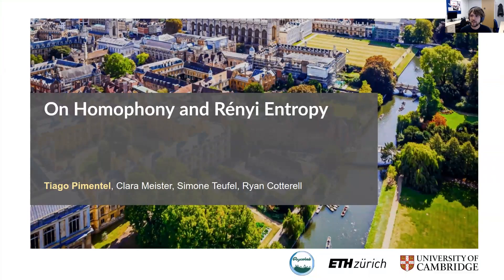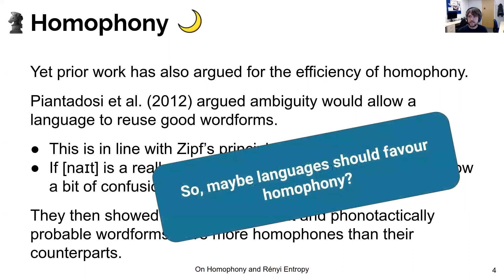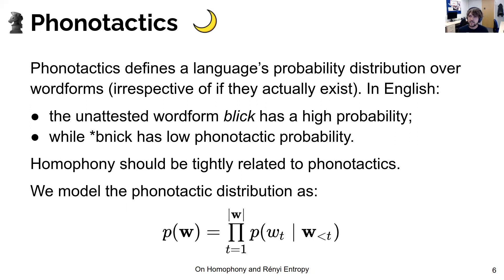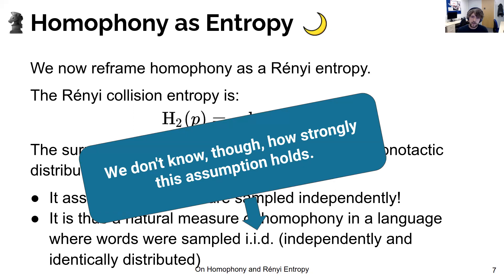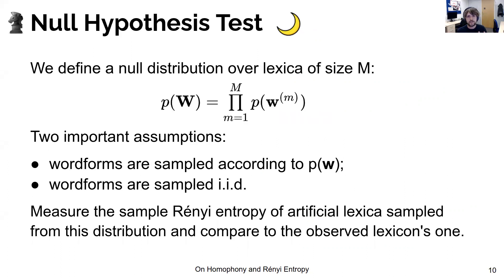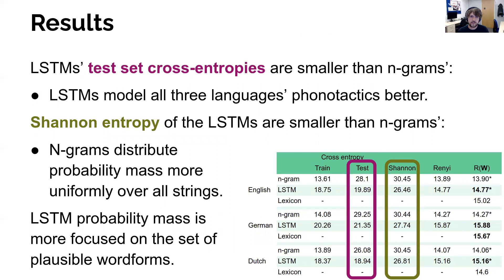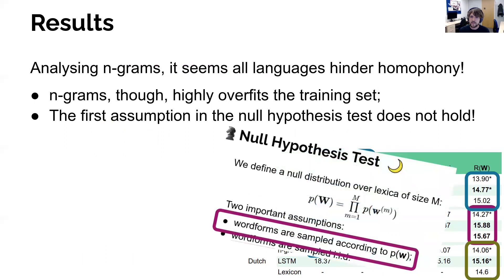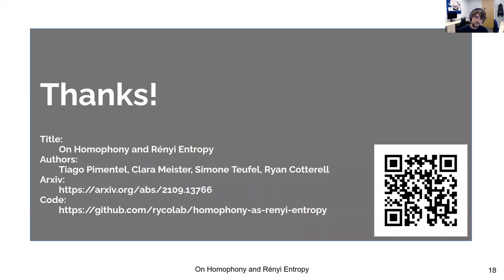On Homophony and Rényi Entropy [EMNLP 2021]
Authors: Tiago Pimentel, Clara Meister, Simone Teufel and Ryan Cotterell

Abstract:
Homophony's widespread presence in natural languages is a controversial topic. Recent theories of language optimality have tried to justify its prevalence, despite its negative effects on cognitive processing time; e.g., Piantadosi et al. (2012) argued homophony enables the reuse of efficient wordforms and is thus beneficial for languages. This hypothesis has recently been challenged by Trott and Bergen (2020), who posit that good wordforms are more often homophonous simply because they are more phonotactically probable. In this paper, we join in on the debate. We first propose a new information-theoretic quantification of a language's homophony: the sample Rényi entropy. Then, we use this quantification to revisit Trott and Bergen's claims. While their point is theoretically sound, a specific methodological issue in their experiments raises doubts about their results. After addressing this issue, we find no clear pressure either towards or against homophony -- a much more nuanced result than either Piantadosi et al.'s or Trott and Bergen's findings.